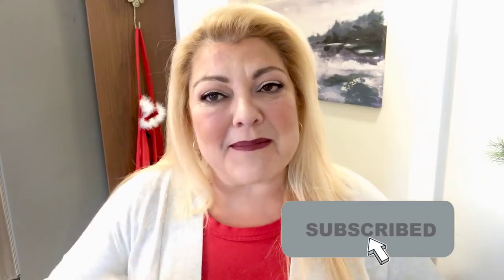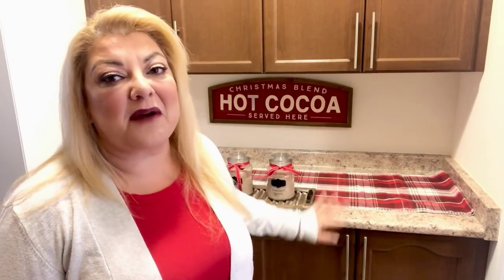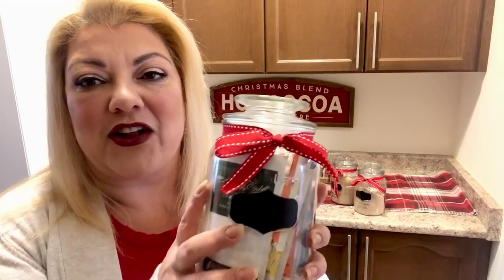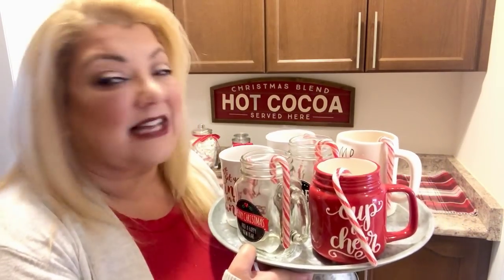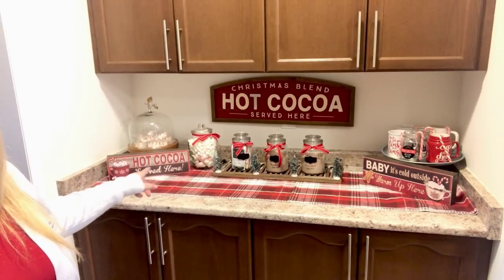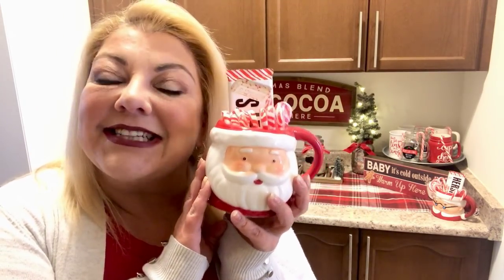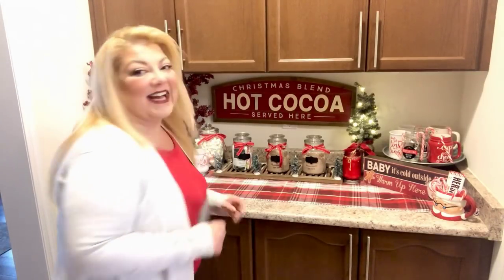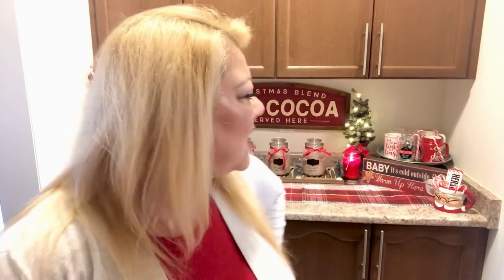CHRISTMAS HOT COCOA BAR 2019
Christmas 2019 Hot Cocoa Bar

Happy Friday!!

I hope you all had a wonderful thanksgiving 🤗

Today I am sharing one of my most favorite things ever my hot cocoa bar!! And let me just say this is one of my favorite things to do ever!!! I’m not kidding we take hot cocoa to a whole new level in my house it’s an experience!! So grab your self a cute mug your favorite hot cocoa and sit back and enjoy this video!

                             14304